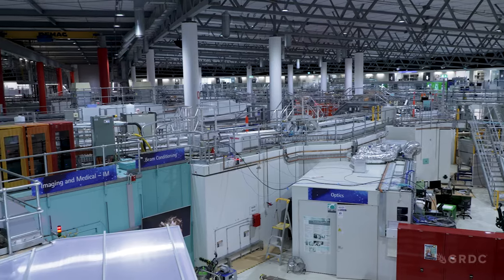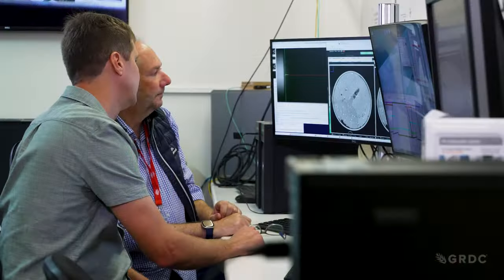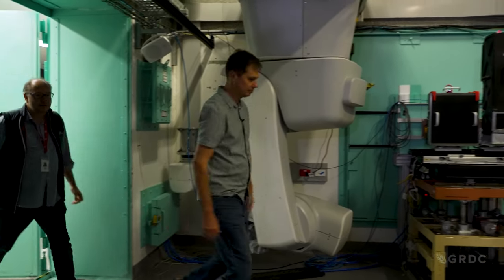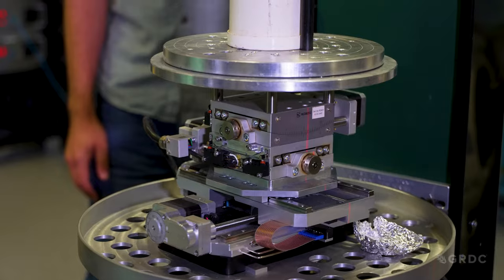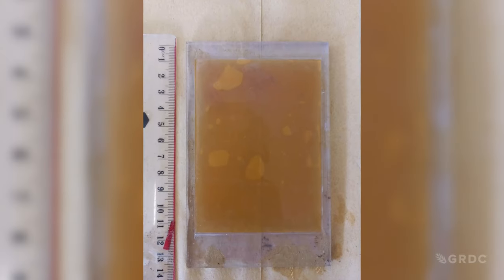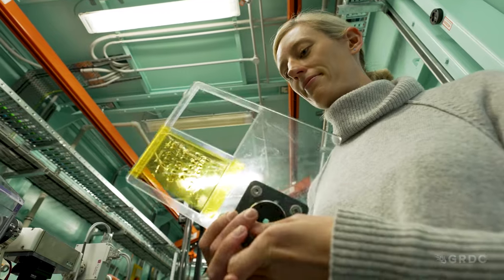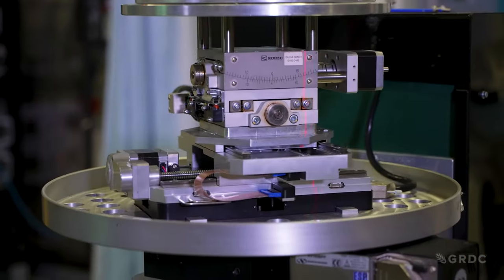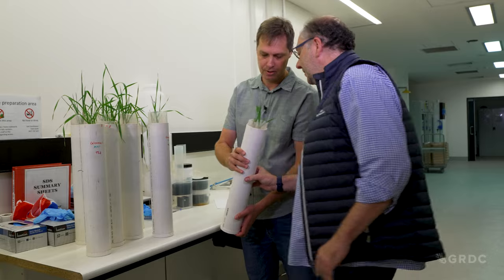The Australian Synchrotron: Crop root research taken to the next level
The Synchrotron in Melbourne is one of Australia's most significant pieces of scientific infrastructure and it's giving researchers a perspective on soil that they've never had before. This investment is a partnership between GRDC, the University of South Australia and the University of Queensland. Researchers are using the synchrotron imaging and medical beamline to produce high quality 3D imagery of roots growing directly into large, undisturbed soil cores. Ultimately this research will benefit growers by giving a better understanding of the fate of fertilisers and making fertiliser use more efficient thus providing economic benefits as well.